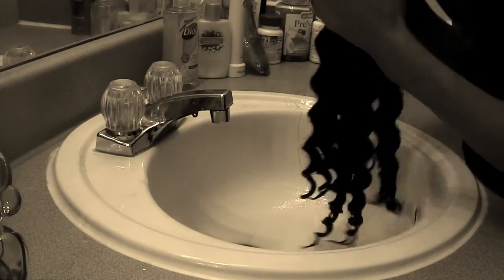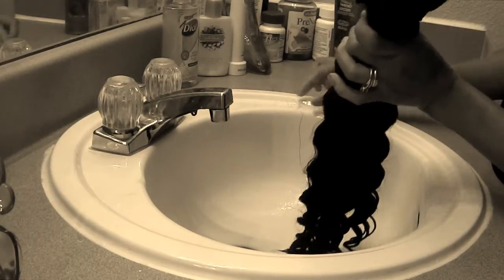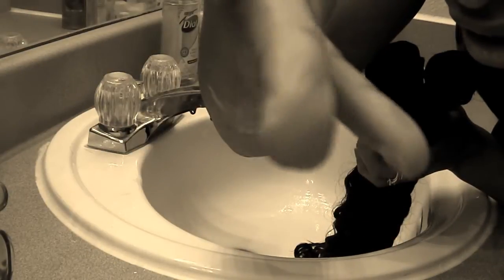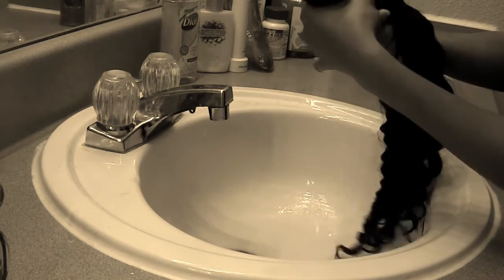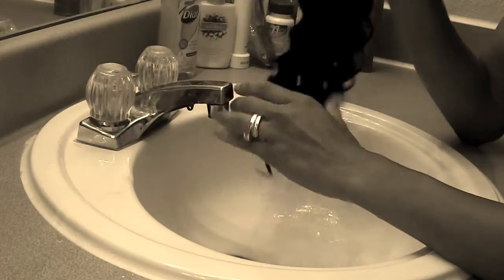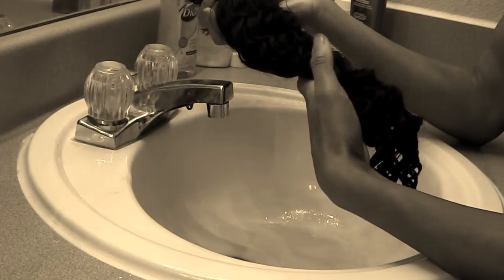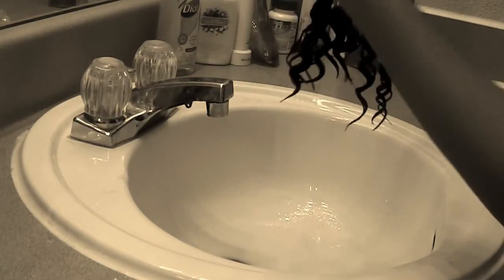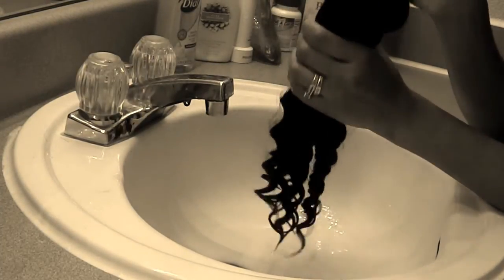Co-Washing My Brazillian Deep Wave Hair from Queen/Aliexpress.com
It's me FancyFayce here, showing you the co-washing process of my new Brazillian deep wave hair! Hugs n Kysses MUAH!! HERE'S THE LINK!!!